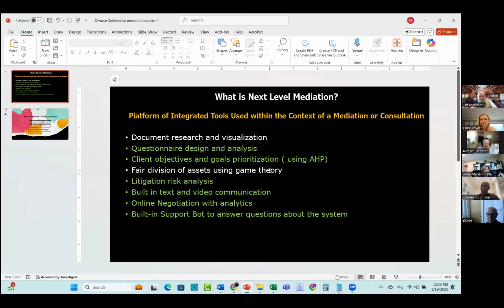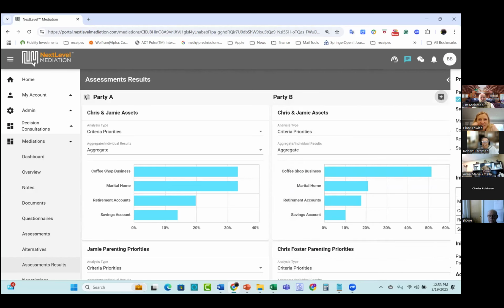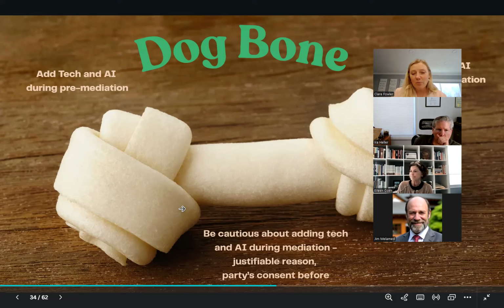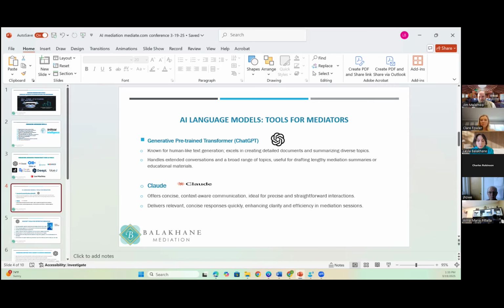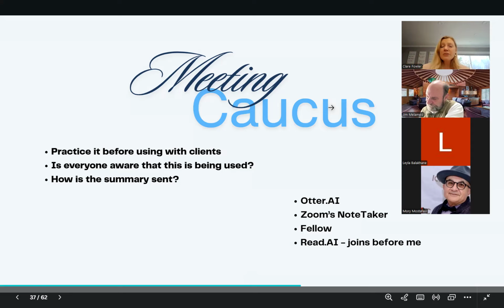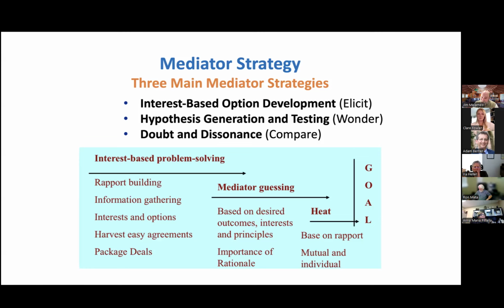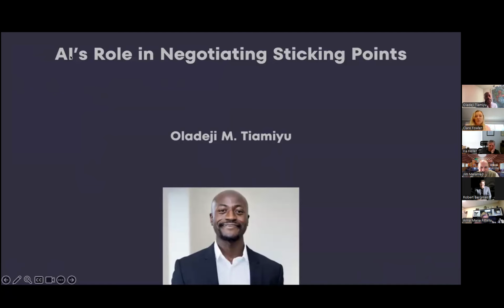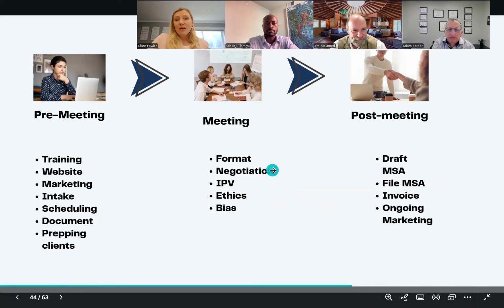Divorce Mediation Tech Conference: Meeting, Notes, Caucus, and Negotiation